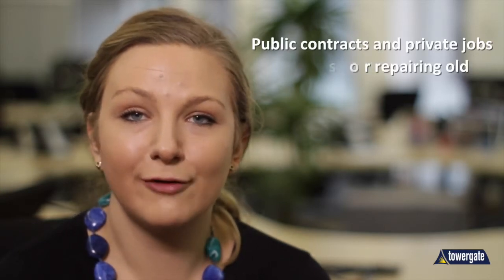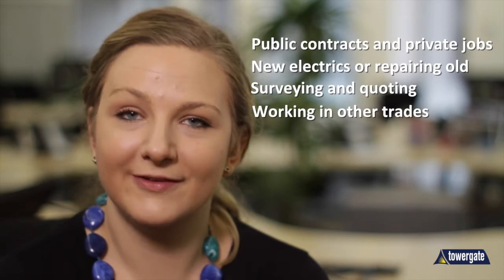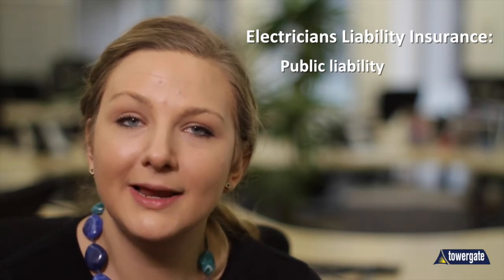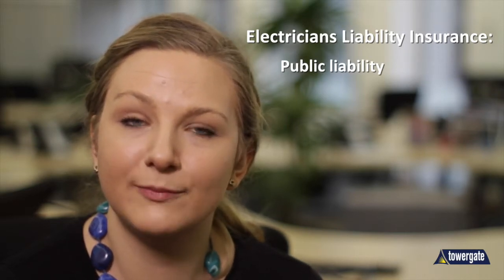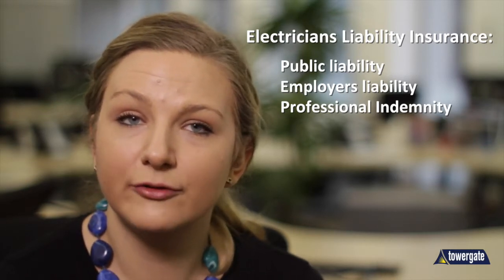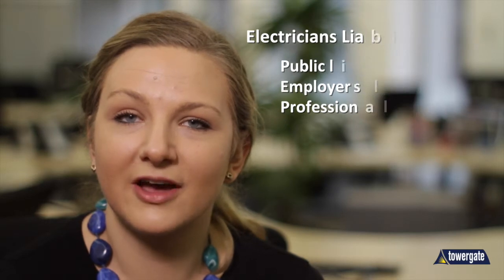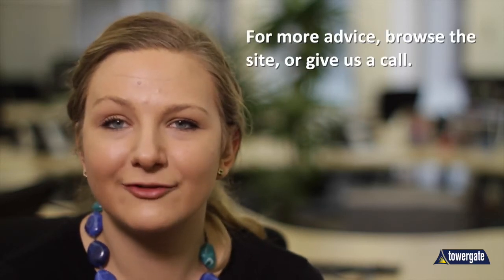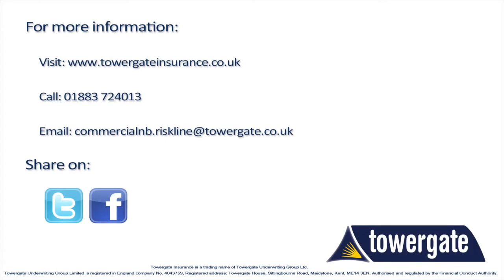A Video Guide to Electricians Insurance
Want to get the best insurance at the best price? Inform yourself with what you might need as part of your electricians insurance policy by watching our helpful video.  Learn about public liability insurance, tools cover and more.

Electricians Insurance: Video Transcript

Hi, my name is Lorna and I’m an advisor for Towergate.
In this video we’re going to talk about the main features of an electrician’s insurance policy.

So what is it? Well it’s a package of liability and business covers which provide the specific cover electricians and related tradesmen need.
It can cover you for most types of electricians work including:

• Large public contracts and private jobs
• Laying new electrics or repairing old ones
• Surveying and quoting
• And even if you diversify in your business and do other work like plumbing or repairing you can be covered for these too.

The job of your insurer or broker is to have enough experience to understand both your business and the risks of your industry. They should be able to tailor or source you a policy which provides the best cover in the areas you need.

Electricians’ liability insurance

Possibly the most important features of electricians insurance are those related to liability.

Public liability protects the public from an accident or injury as a result of your business. In cases like this the insurance will pay compensation if a valid claim were to be brought against you.

Employer’s liability

If you have any employees, part-time, full time or contracted employer’s liability can offer the same level of cover to them. Even without any employees, remember a good insurer should be flexible and able to add them as your business grows.

Professional Indemnity

Professional indemnity covers you for giving out advice as a professional service.  If your advice turned out to be negligent or caused a loss to the receiver, they may want to raise a claim against you.

Many of the other features are optional on a policy of this kind so you won’t have to pay for extras you don’t need.

Tools cover

Tools cover can be included if you need it, and your premium is based on the amount your tools cost so again, you won’t pay extra for cover you don’t need.
If you use hired in equipment you may still be liable to insure these and this can be included in your policy too. It’s a blanket sum, and is called ‘hired plant’ cover.

Finally, another important feature is Contract work
Contract works cover is to insure the value of your building contract.  This means that if an insured event such as fire or a storm damages a project or holds it up you can claim the costs on your policy.

So for more advice on electricians insurance give us a call directly or browse the site for more videos and guides.